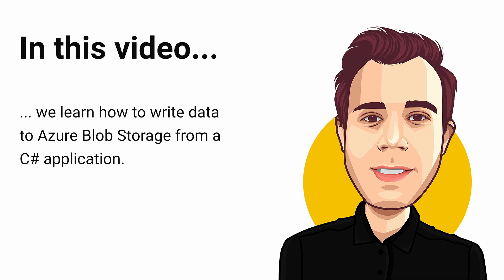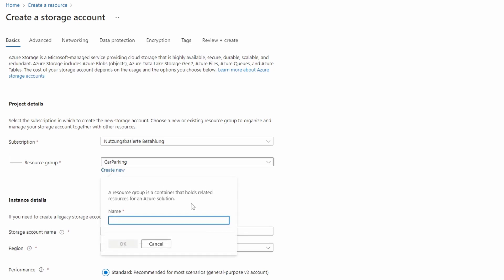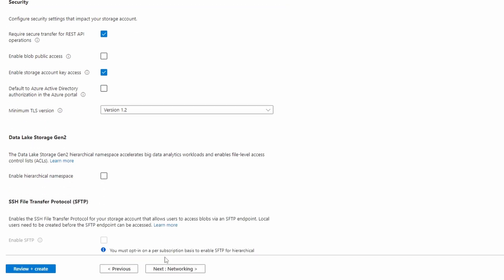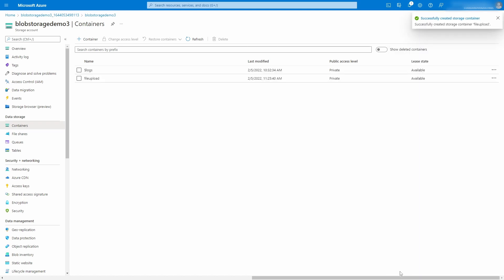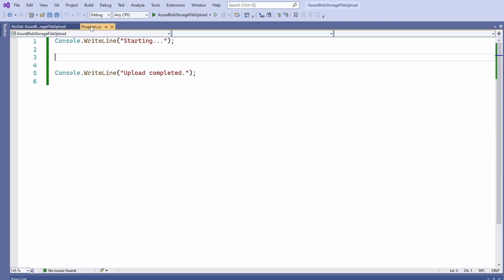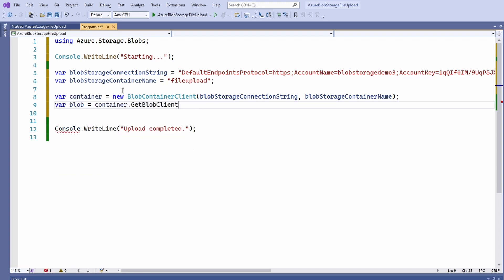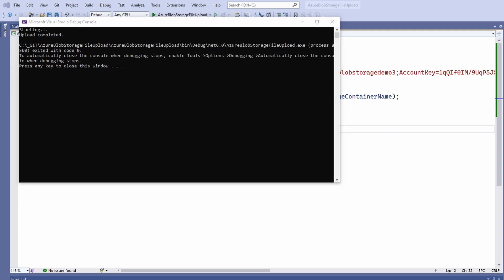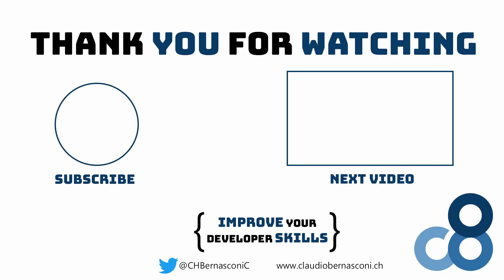How to Upload a File to Azure Blob Storage | .NET 6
Azure Blob Storage offers a simple way to store files such as images or JSON data in the cloud. This tutorial will teach you how to write data to Azure Blob Storage from a C# application.

Before jumping into Visual Studio, we need to create an Azure Storage Account.

When Azure has completed the operation, we open the container's menu and create a container that will hold our data.

In Visual Studio, I create a C# Console application. We implement a file upload to Azure Blob Storage using .NET 6.

00:00 Introduction
00:27 Creating a Storage Account
01:46 Creating a Container
02:22 Implementing the File Upload
04:26 Inspecting the Data
04:50 What's Next?